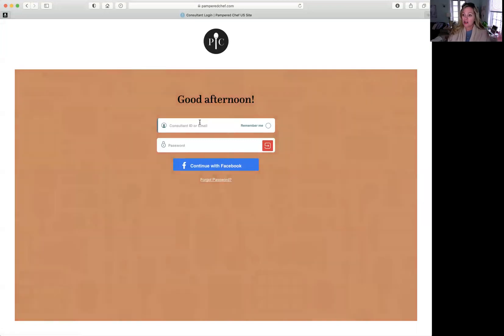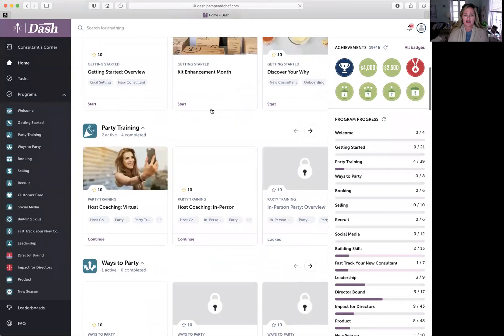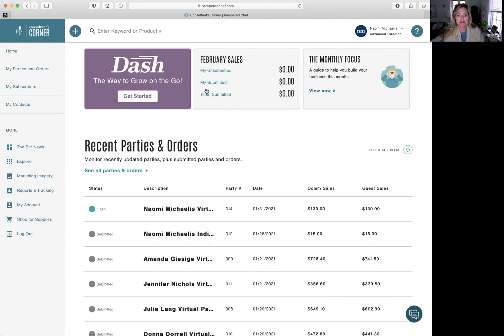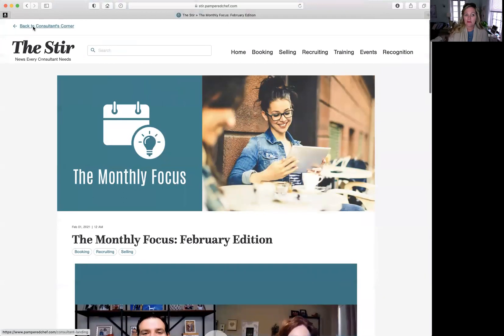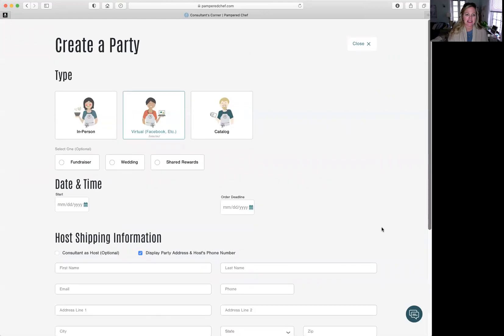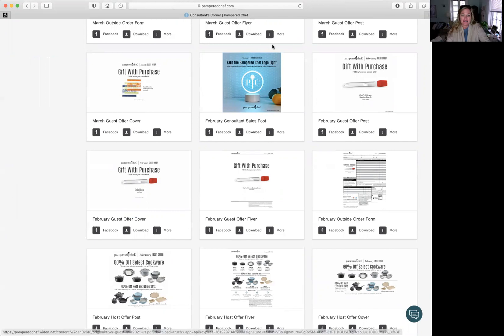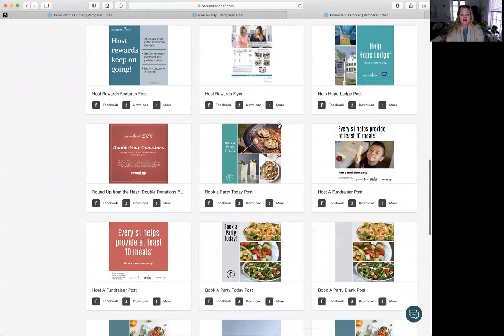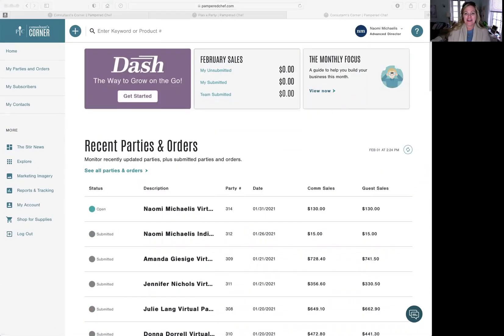Welcome Video #3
How to all things Pampered Chef!!